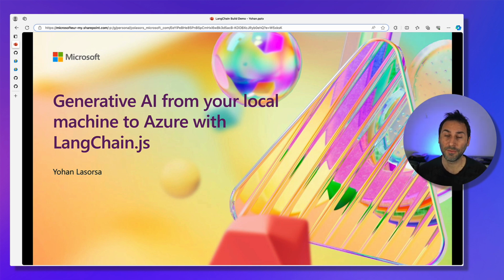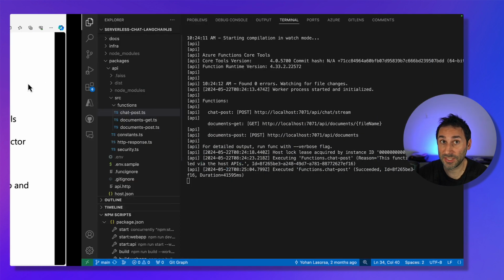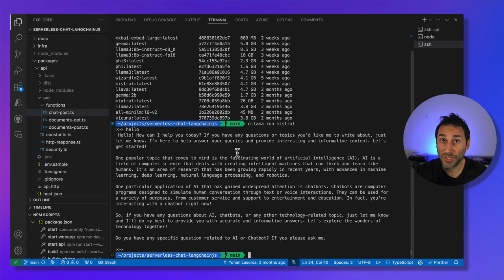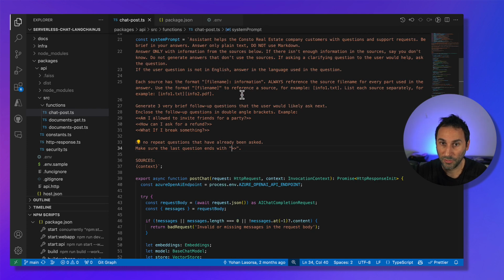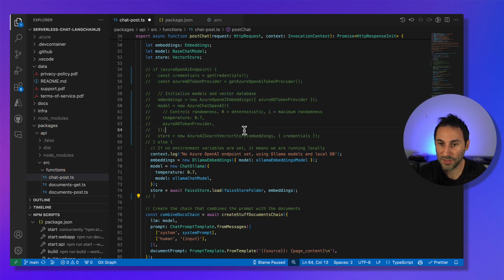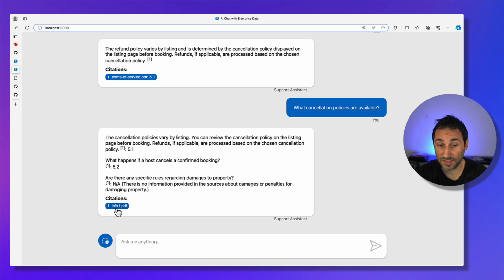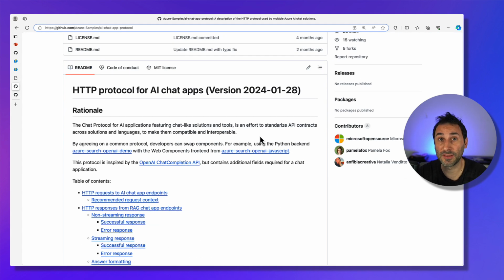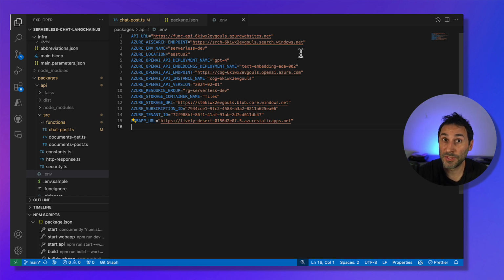Generative AI: From your local machine to Azure with LangChain.js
This demo session will dive into the the process of building a generative AI application using LangChain.js and Azure. In this session, we'll take you through the development journey, starting from an idea and progressing towards production. We'll explore how LangChain framework together with Azure AI building blocks allows you to quickly build complex AI applications at the various stages of development.